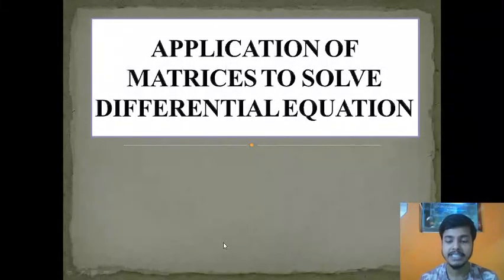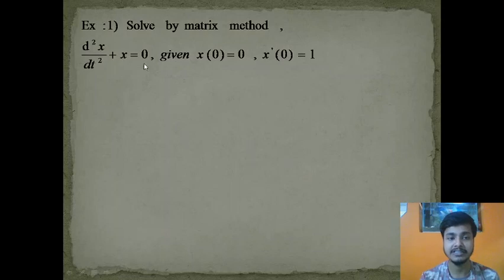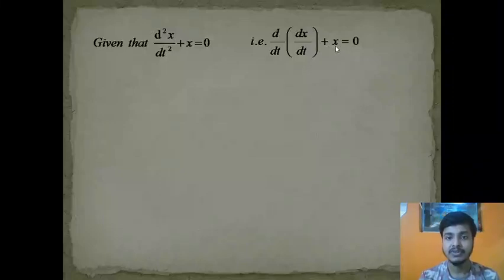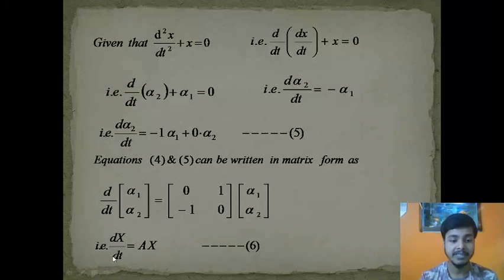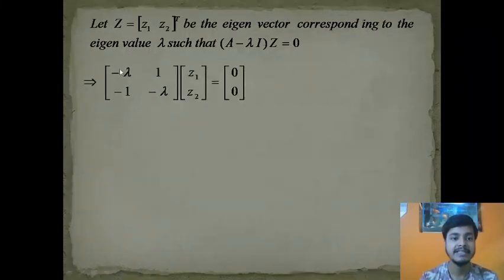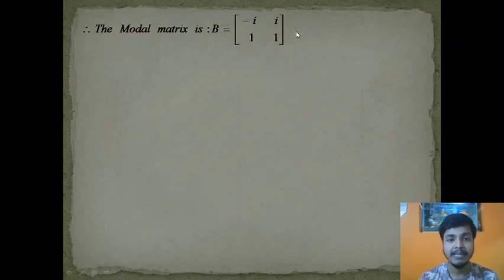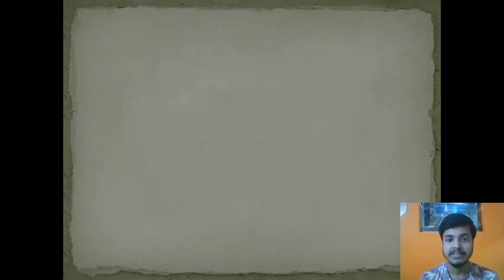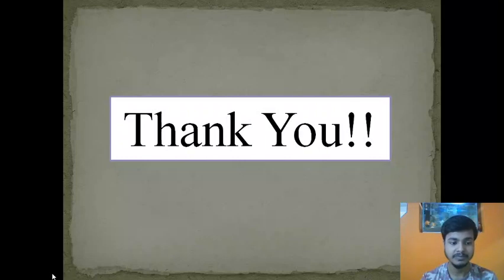Lecture 01: Application of Matrices to Solve Differential Equation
Hello everyone,

In this learning video, you will learn to

1. reduce the 2nd order  differential equations into 2 first order differential equations.

2. write matrix form for the given differential equation

3. find eigen Values & eigen vectors

4.write Modal matrix

5. use Solution of matrix form to get the solution of given differential equation.

Happy Learning...😇